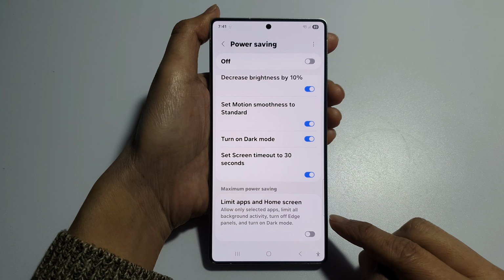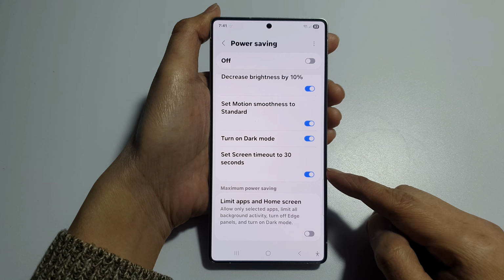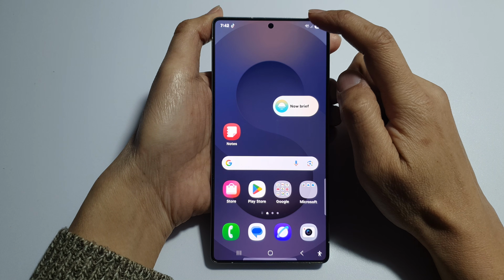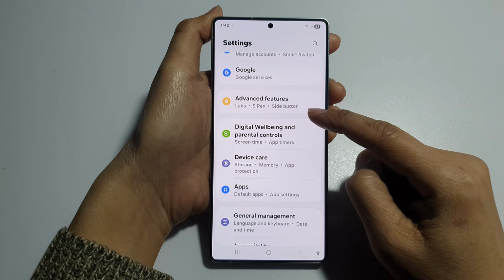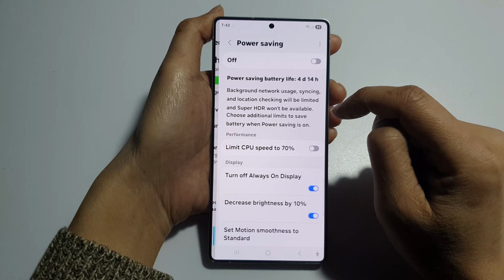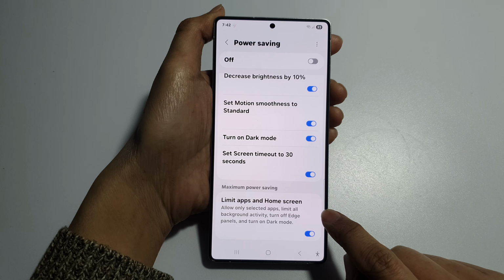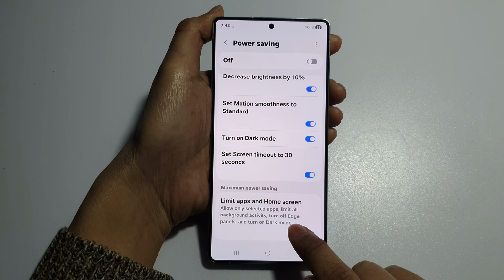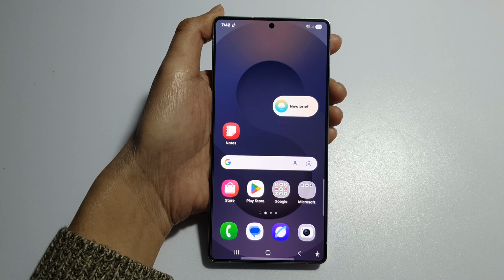🚀 How to Enable & Disable Limit Apps and Home Screen Power Saving on Galaxy S25! ⚡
Discover how to easily enable or disable the Limit Apps and Home Screen feature in Power Saving mode on your Samsung Galaxy S25, S25+, Ultra, or Edge. This quick guide helps you extend your battery life by restricting background activity and simplifying your home screen, so you can get more from your device when you need it most. Whether you want to save power on the go or just manage your device's performance better, this tutorial breaks down each step clearly and simply for all Galaxy S25 users.

🛠️ Step-by-Step Instructions:
Step 1: Open Settings on your Galaxy S25.
Step 2: Scroll down and select Battery and device care.
Step 3: Tap on Battery.
Step 4: Choose Power saving mode.
Step 5: Tap on Limit apps and Home screen.
Step 6: Toggle the switch to enable or disable this feature as desired.
Step 7: Exit settings, and your changes will be saved automatically.

📌 This video also covers topics:
✅ How to maximize battery life on Galaxy S25 devices
✅ Managing background apps effectively for better performance
✅ Customizing Power Saving Mode settings on Samsung phones